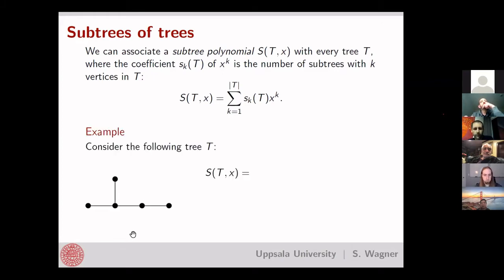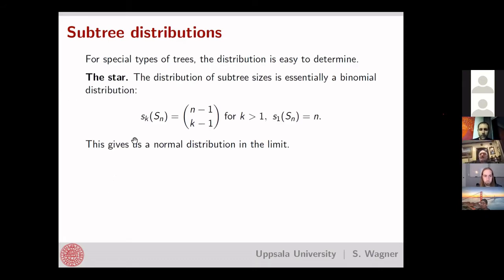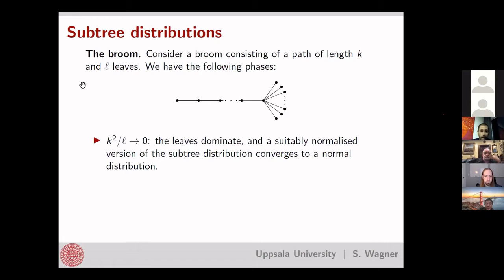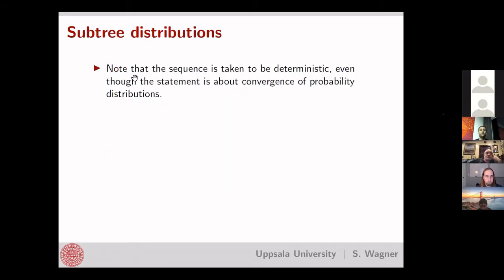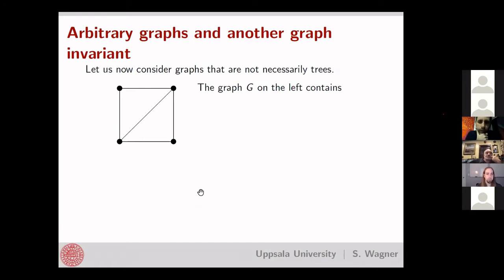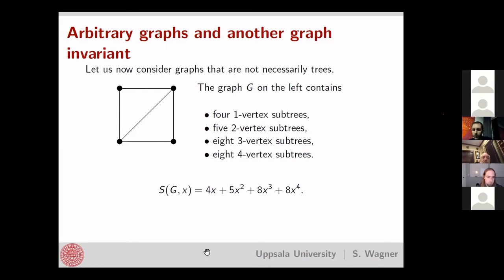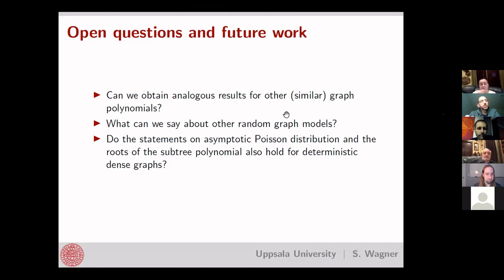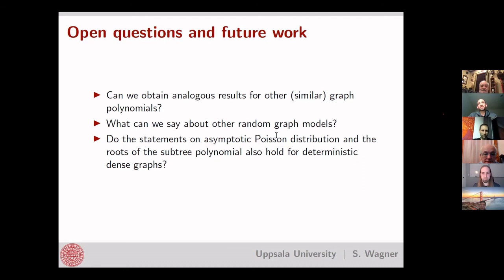Stephan Wagner: Subtrees of Graphs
Discrete Mathematics Seminar
University of South Carolina
February 4, 2022
Speaker: Stephan Wagner, Uppsala University
Title: Subtrees of graphs